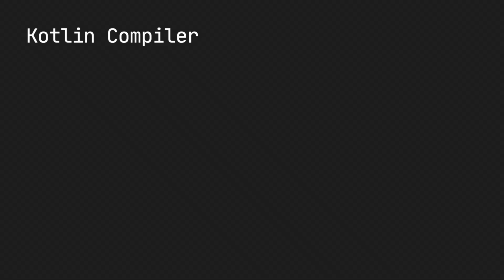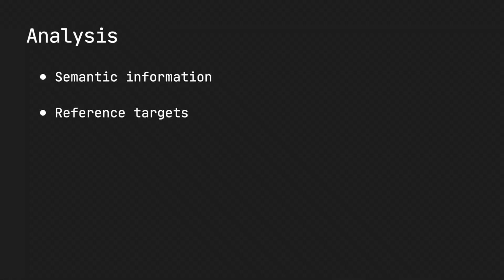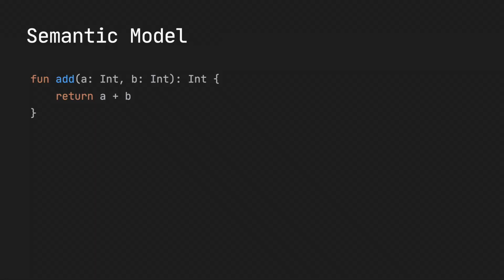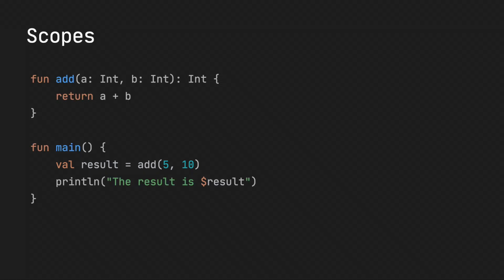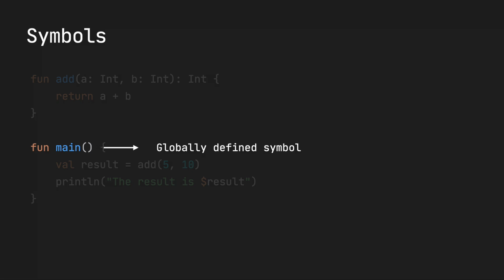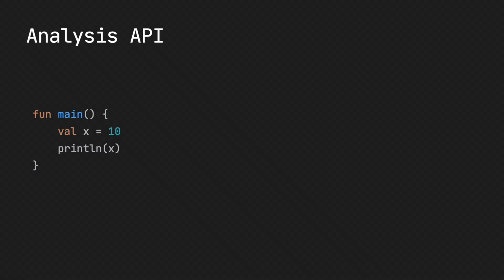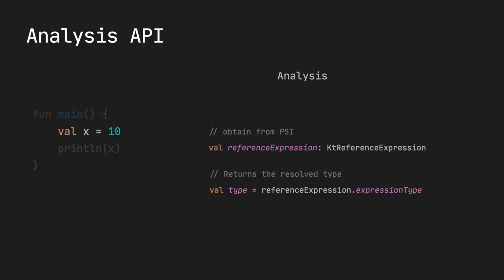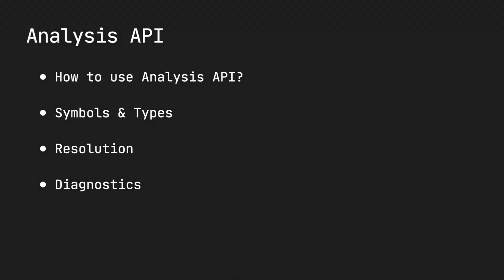Kotlin Analysis API - Introduction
In this video, we look the semantic model of Kotlin source and the information that the Analysis compilation phase provides.